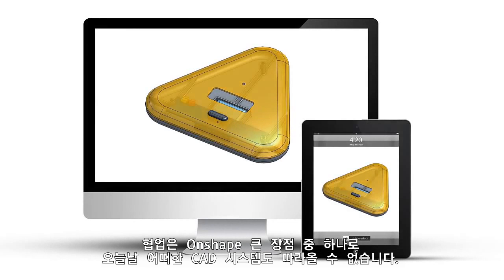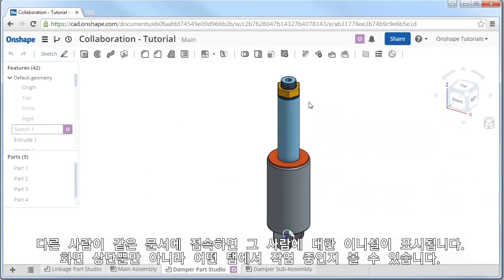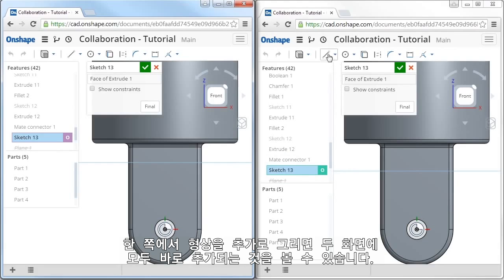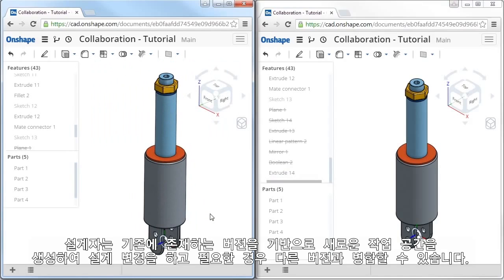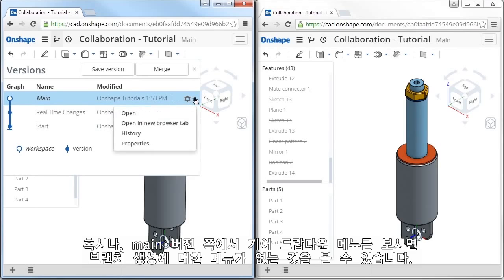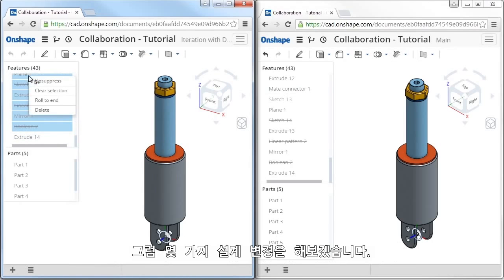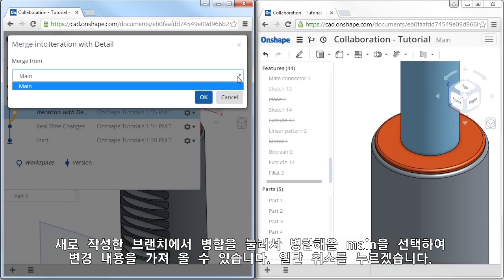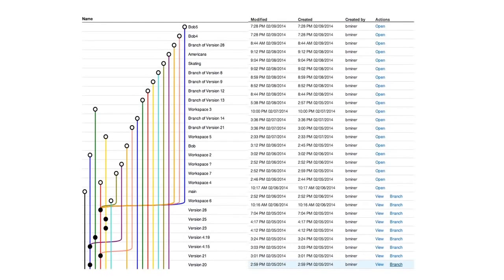14장 SHARING & COLLABORATION - Collaboration(한글자막)